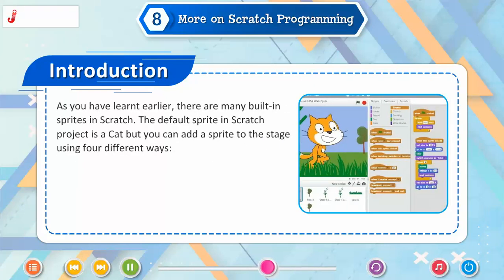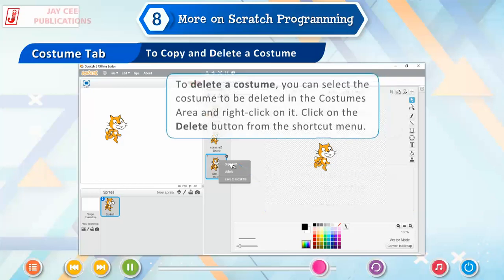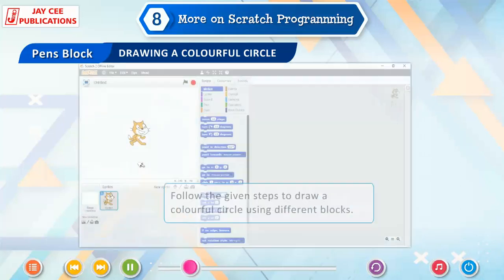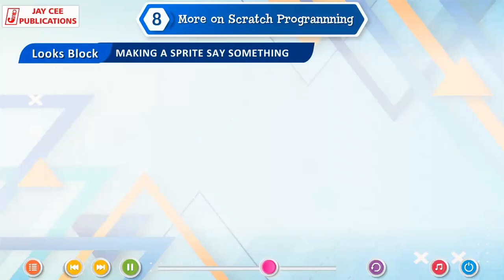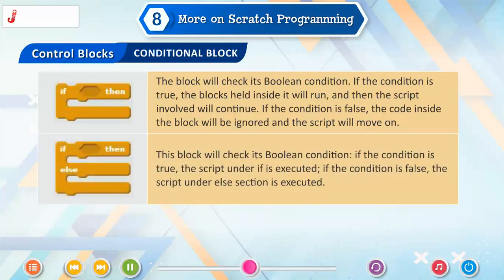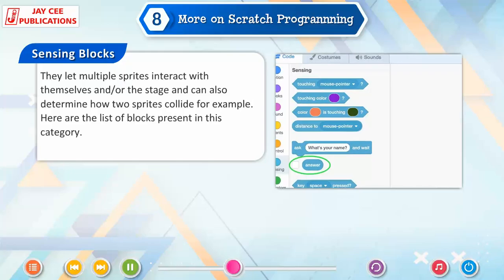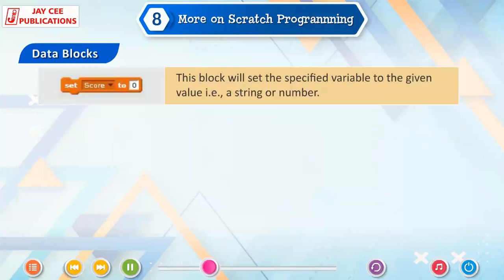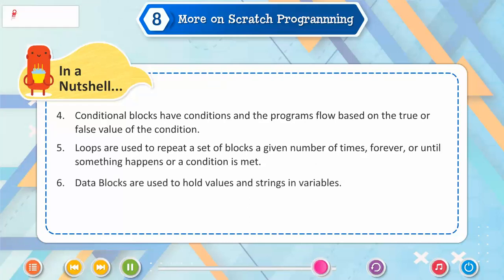Ch 8 | Jay Cee | i tech computer | Class 6 | More on Scratch Programming | For children